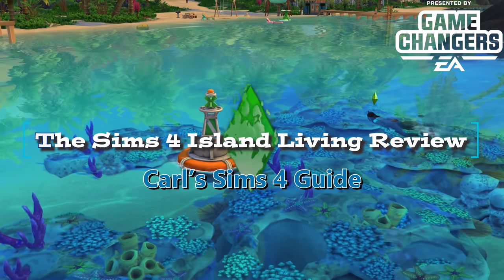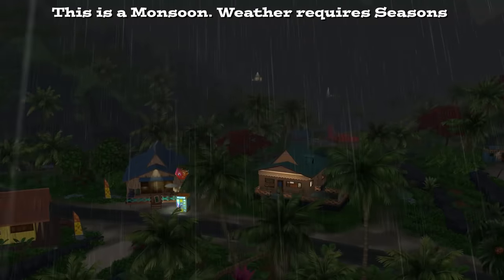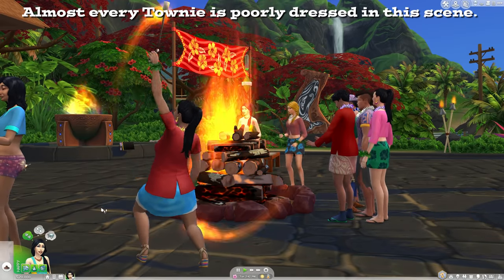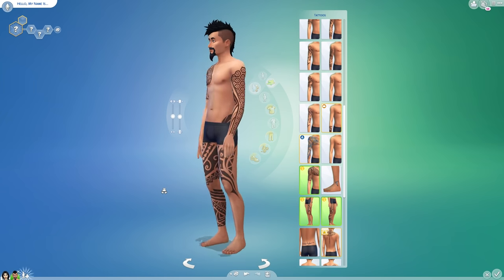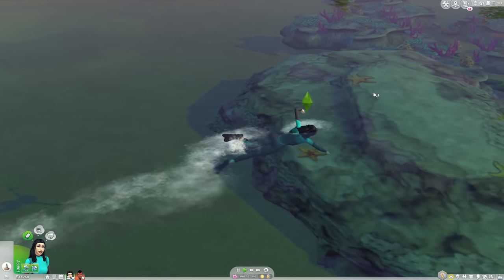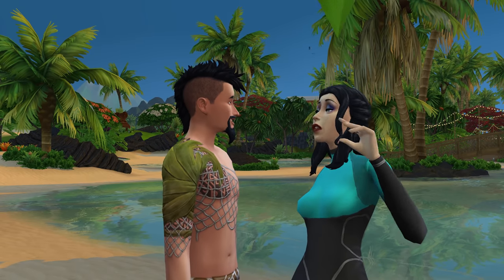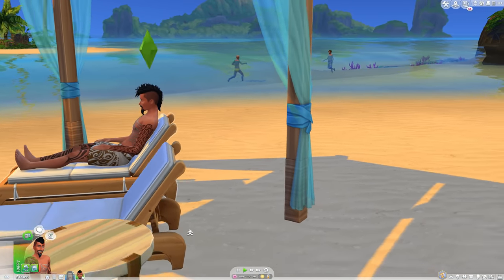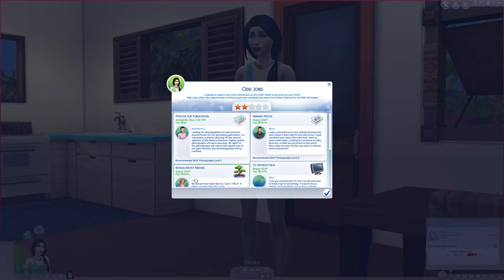Something Important Is Missing in The Sims 4 Island Living Expansion (Gameplay Review)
An Honest Gameplay-focused Review of The Sims 4 Island Living presented by EA Game Changers. Covers the major features and activities it adds to the game, including mermaids, the island, and conservationist. I feel that the Expansion needed more time to see its potential, due to a few of its main features being weak or not very deep.

Time Stamps:
0:33 - Sulani
1:41 - Build/Buy Mode Objects
1:55 - Community Activities
3:14 - Create-a-Sim
4:12 - Beach Combing
4:40 - Snorkeling and Scuba Diving
5:34 - The Cave
6:11 - Dolphins
6:43 - Tanning and Sunburns
7:19 - New  Transportation
7:49 - Open Water Swimming
8:18 - Odd Jobs
8:37 - Conservation and Sulani's Ecosystem
12:01 - Mermaids
14:22 - My Opinion